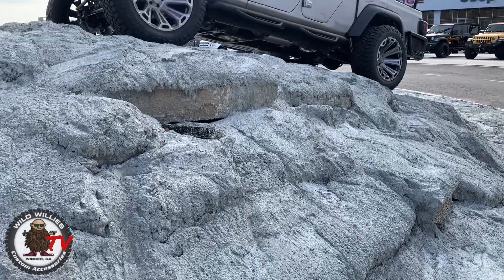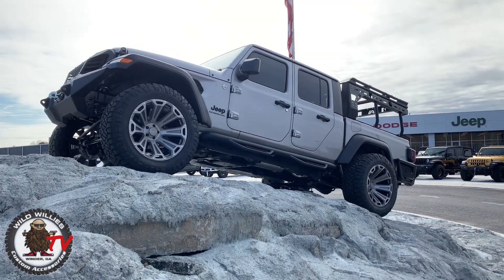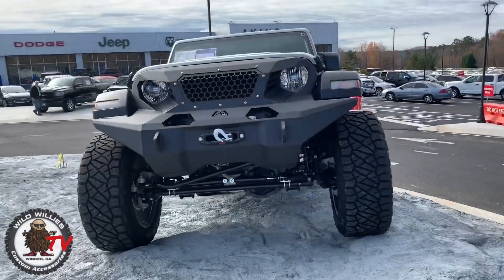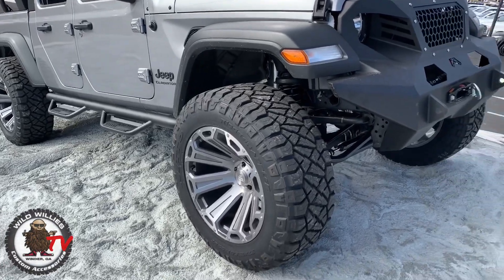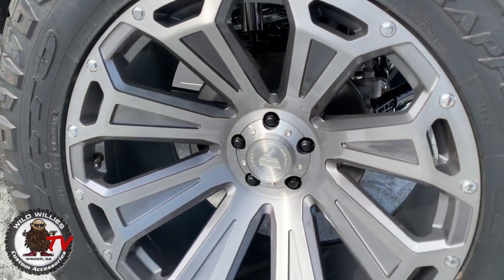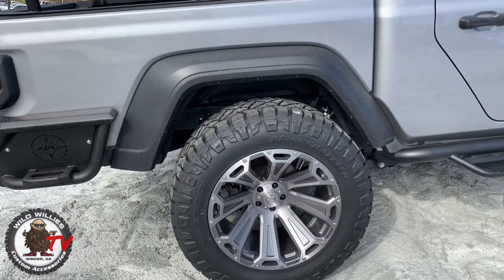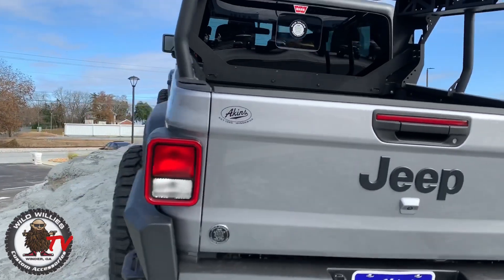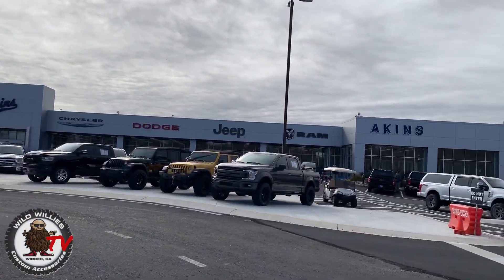Jeep Gladiator Tellico Edition Akins Wild Willies Asanti Fabtech Warn Winch 10k Nitto FabFours